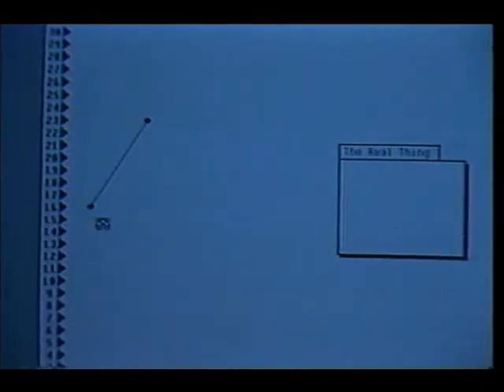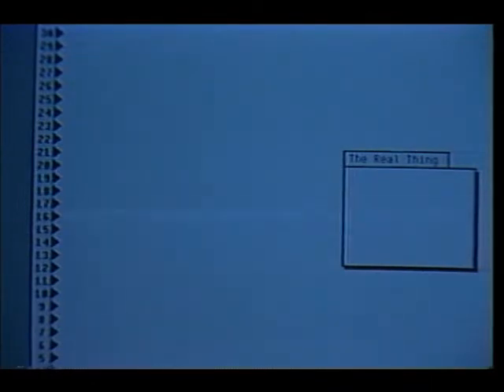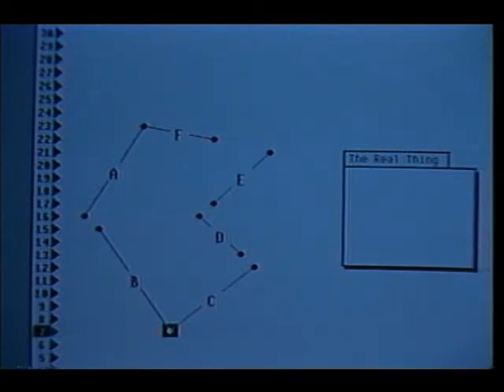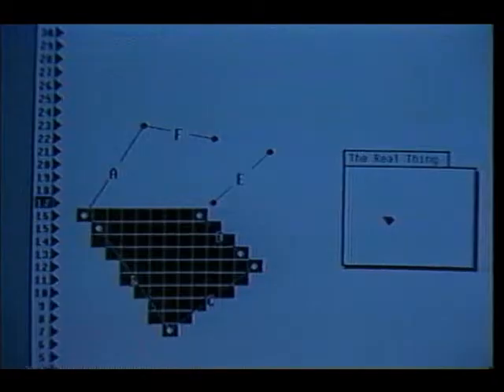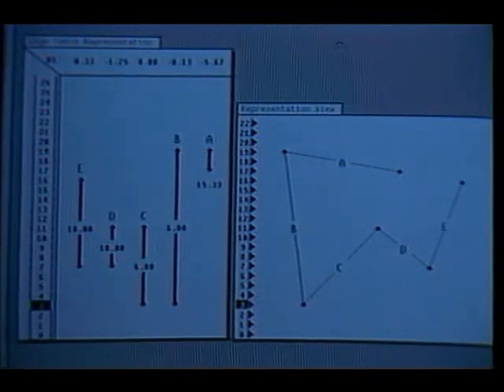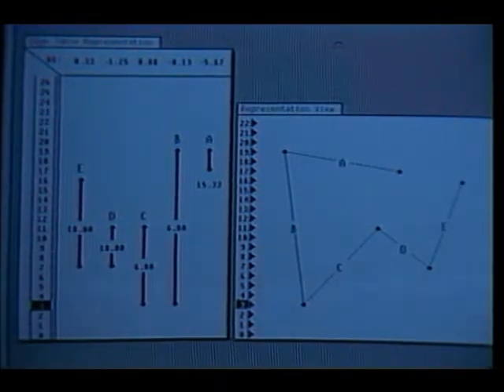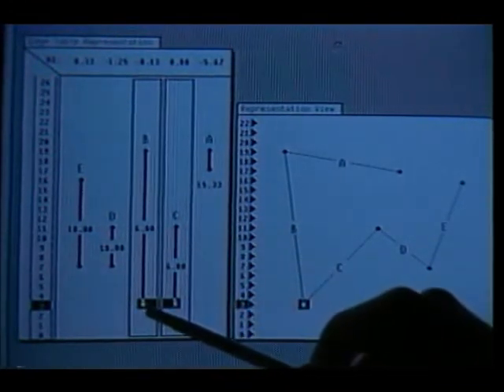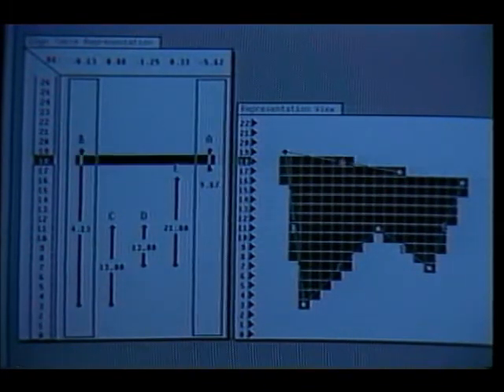BALSA Scan Conversion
A demonstration of 2D scan conversion.  The Brown ALgorithm Simulator and Animator was developed in 1984 by Marc Brown and Robert Sedgewick at Brown University.